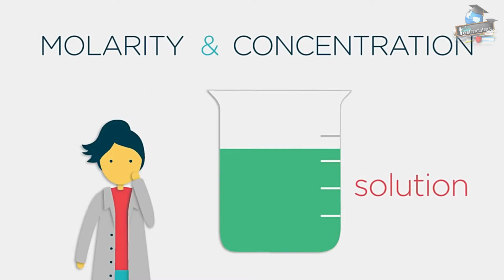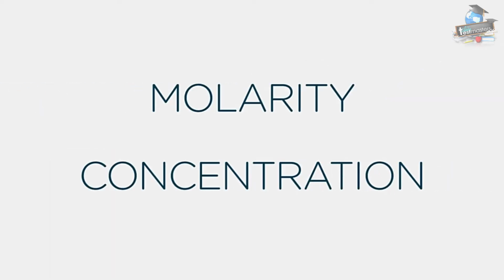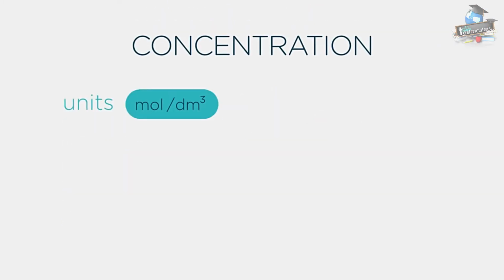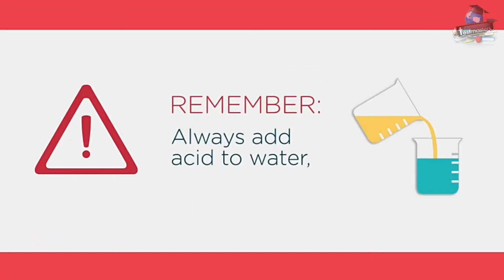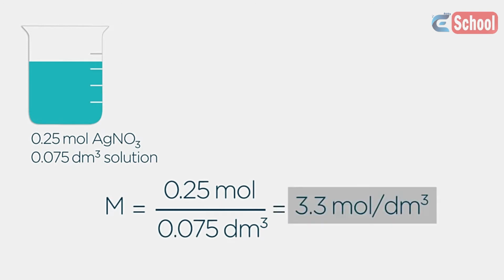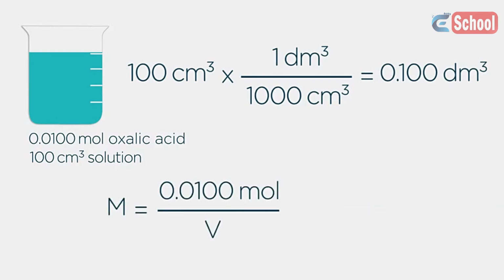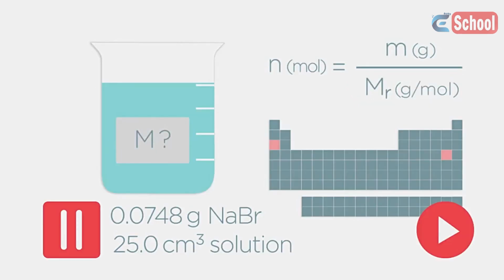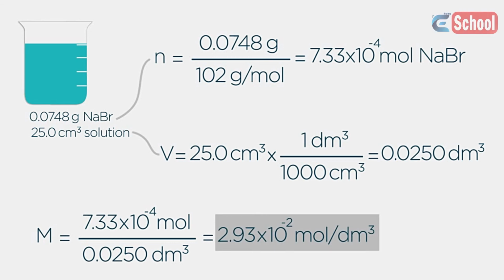Calculating Molarity | Chemical Calculations | Chemistry | AddyESchool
Learn the basics about calculating molarity as part of the chemical calculations topic.